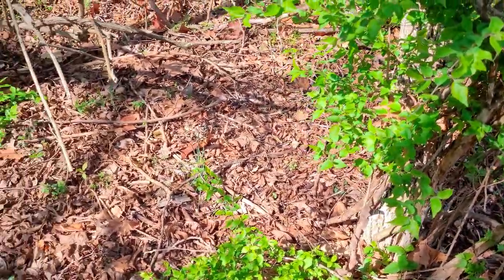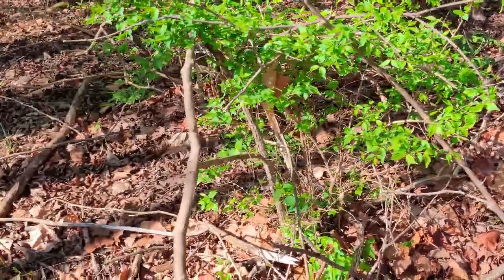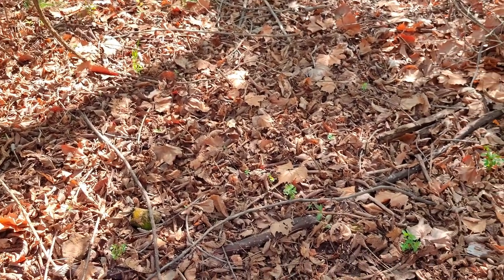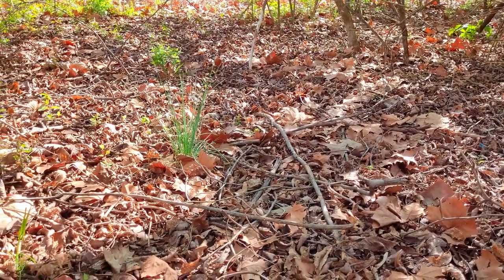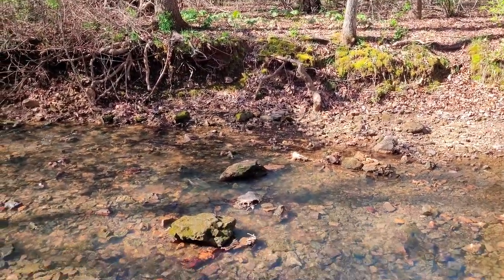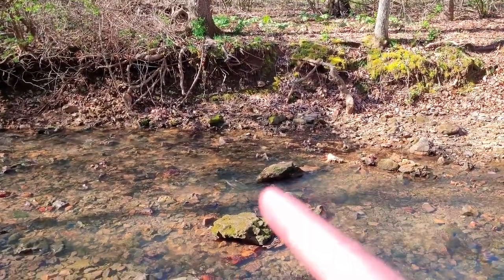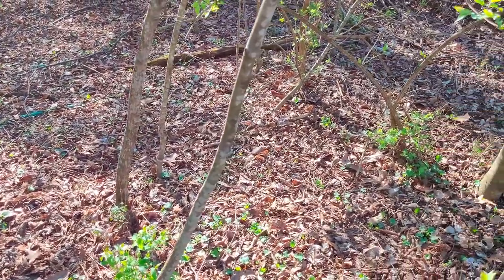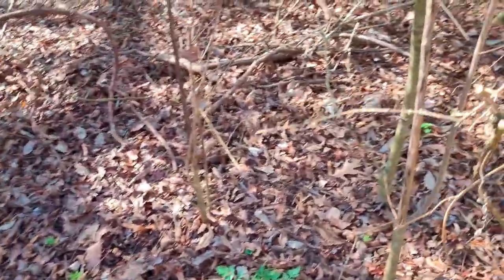Checking Hotspots For Morel Mushrooms 2021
Checking my morel hotspots for yellow morels ( Morchella americana, Morchella angusticeps ,Morchella diminutiva) 2021, Im an avid morel mushroom hunter for about 8 years now in the ozarks of arkansas and really enjoy my morel mushroom hunting more than any other wild edible hunts!

Please note, safety first everyone! My videos are only for showing and displaying the various mushrooms I find in my woods in the ozarks of arkansas. They are for illustrative purposes only, make sure you do your research before consuming any wild edible!

I now offer anyone who is interested in supporting my channel the chance to do so. All funds go to gear purchases for new reviews etc. I sincerely thank each and every one of you who continue your long term support! Thank you